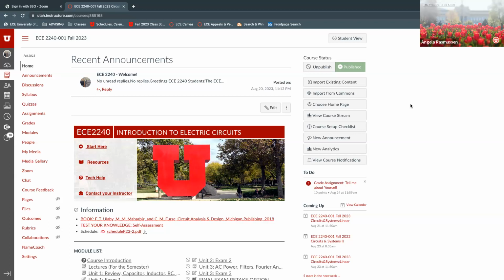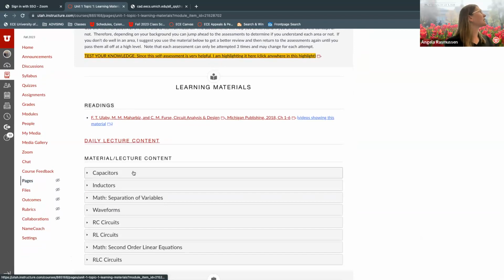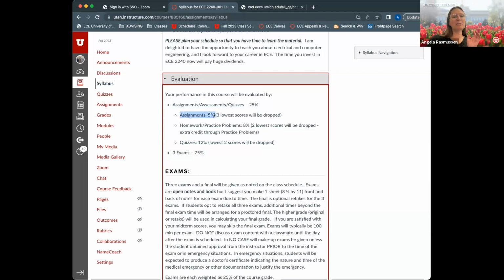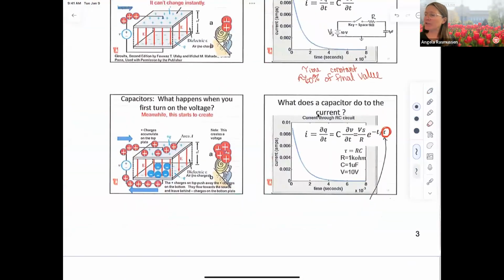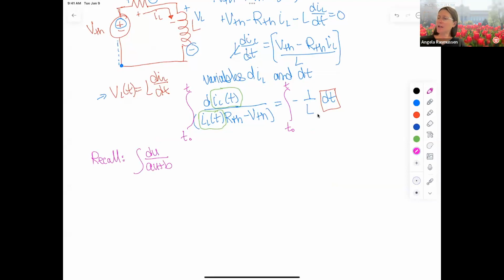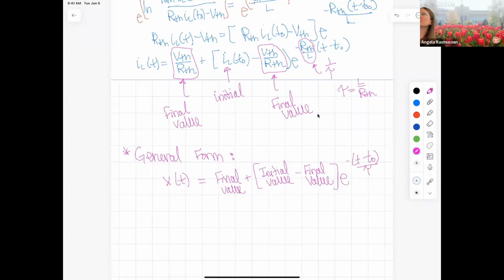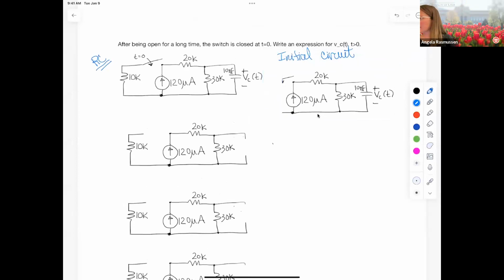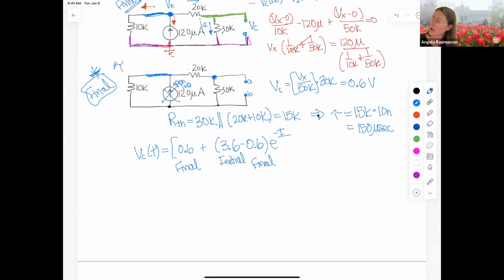ECE 2240 Aug 21 RC and RL Circuits